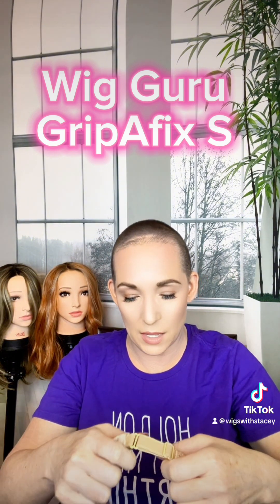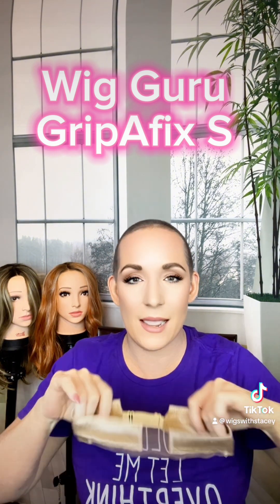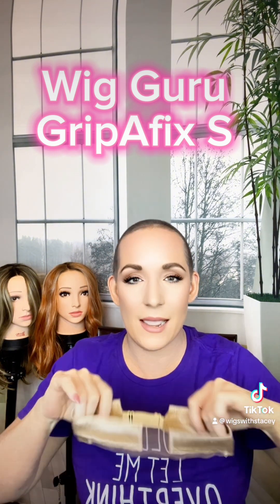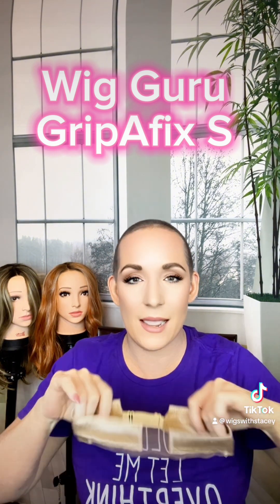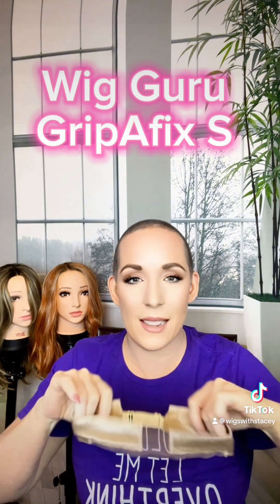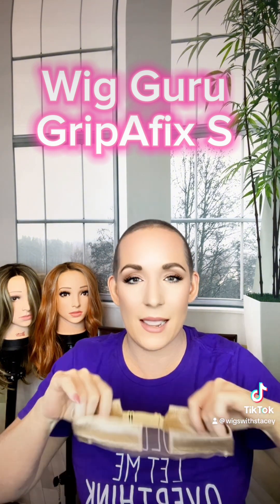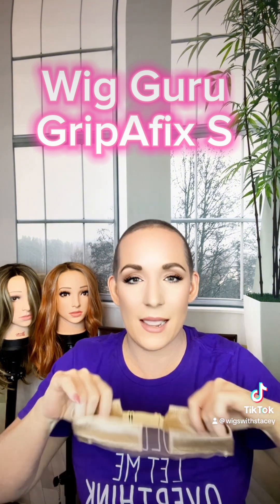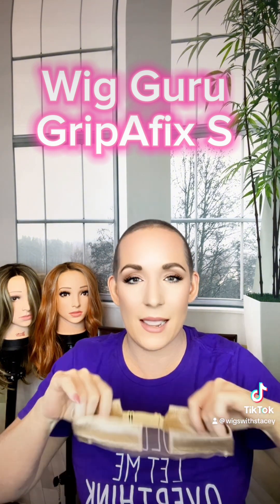Wig Guru. GripAFix S